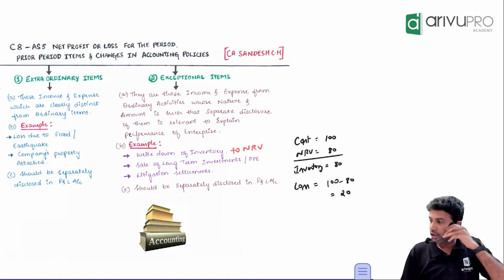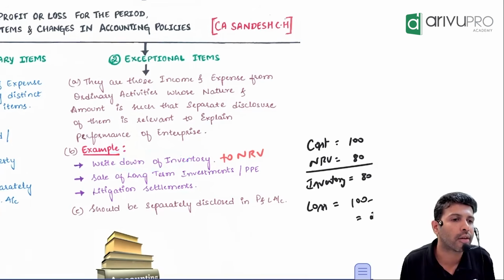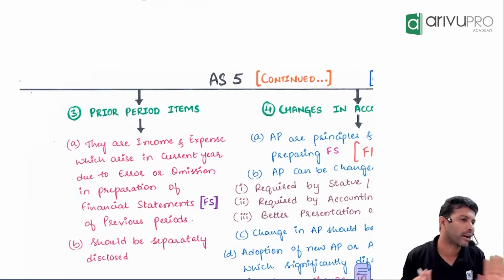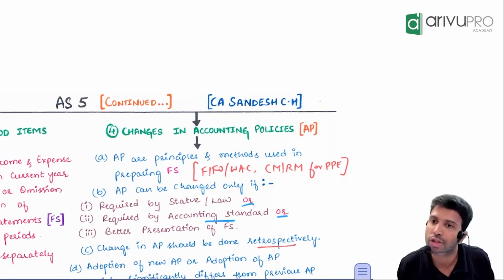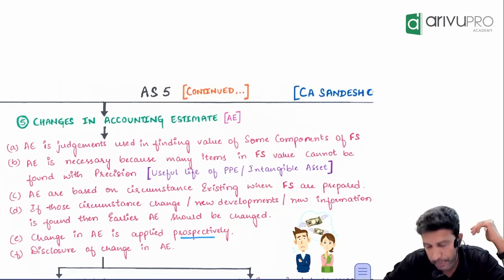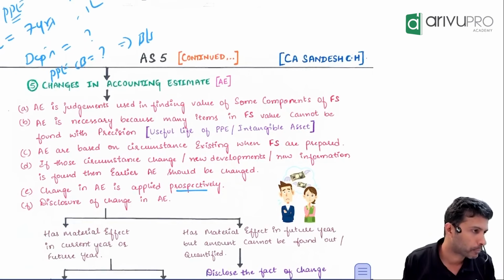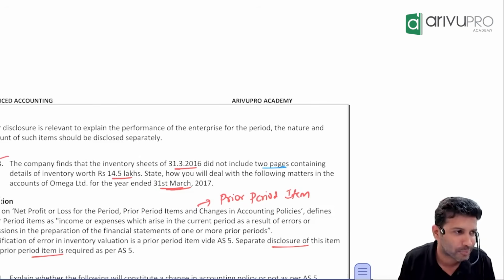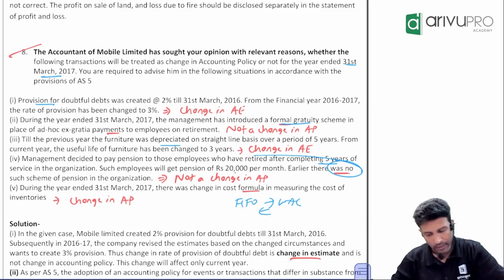AS 5 Revision with Questions | CA Inter Advanced Accounting | CA Sandesh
Change in accounting policy or estimate? Prior period item or not? This complete AS 5 — Net Profit or Loss for the Period, Prior Period Items and Changes in Accounting Policies revision settles every classification doubt, with exam-style questions solved for CA Inter Advanced Accounting.CA Sandesh breaks the standard down and drills the exact classification questions ICAI repeats, so you don't lose easy marks.